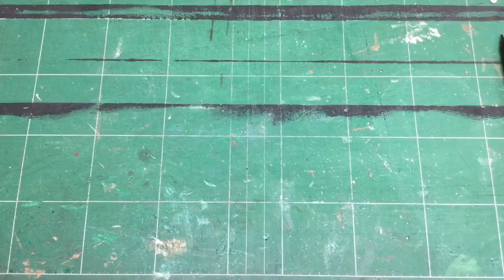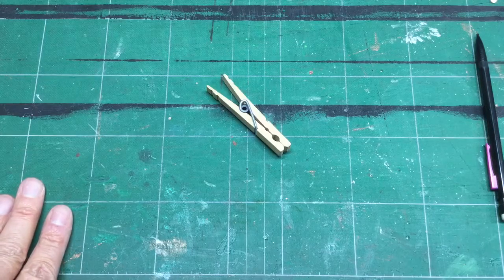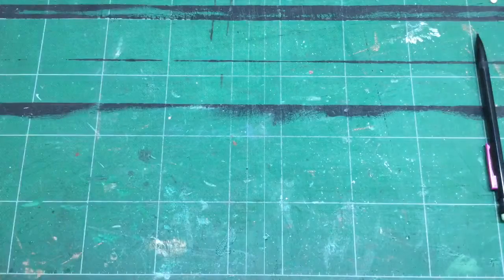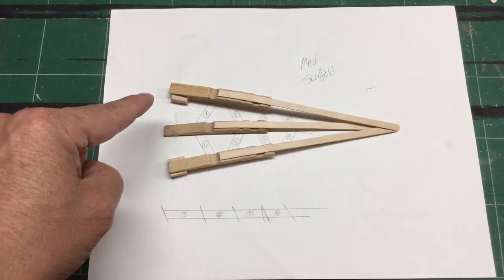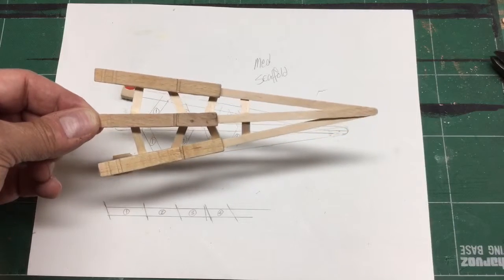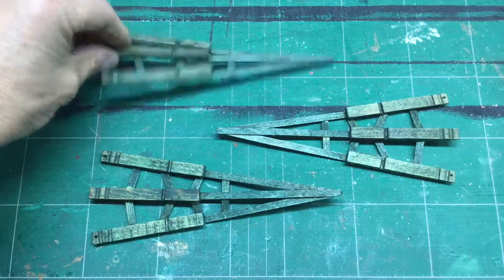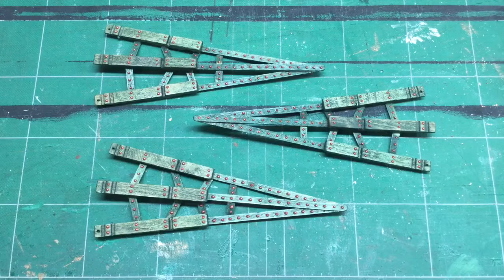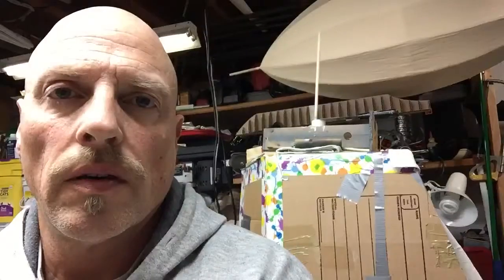Making the propeller scaffold for a steampunk airship - DIY Fridays - Artsmith Craftworks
In this video, Dr. Steampunk, Stephan J. Smith, shows how he builds the scaffolding that holds a propeller on his steampunk airships. Another example of creating art from found objects and repurposed items!

Artsmith Craftworks
RECYCLING THE WORLD ONE MASTERPIECE AT A TIME…